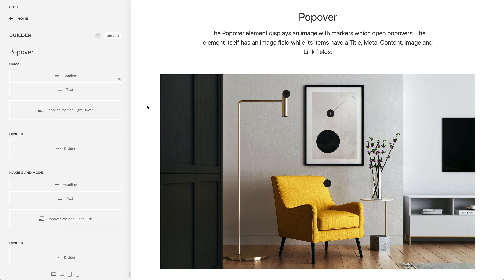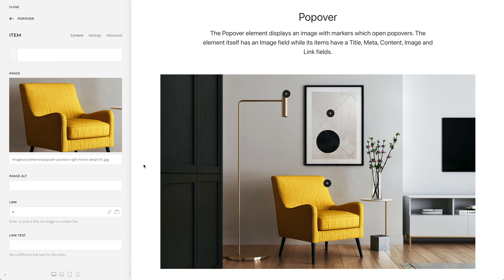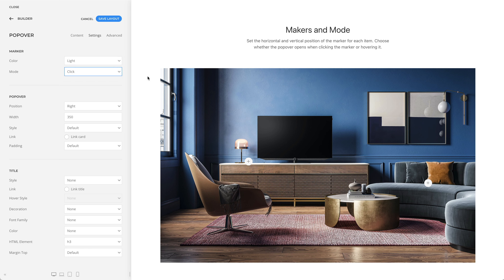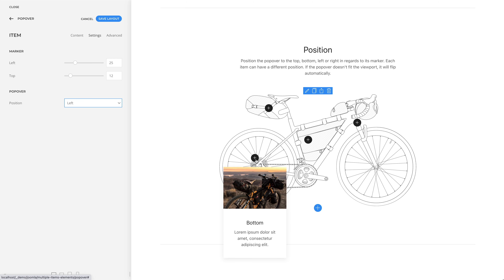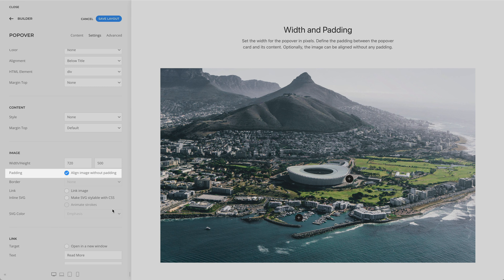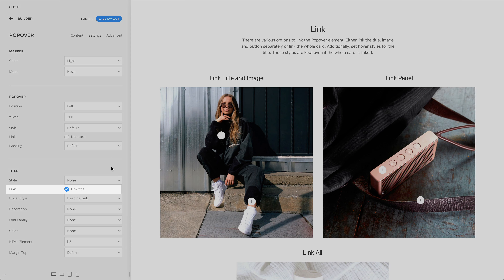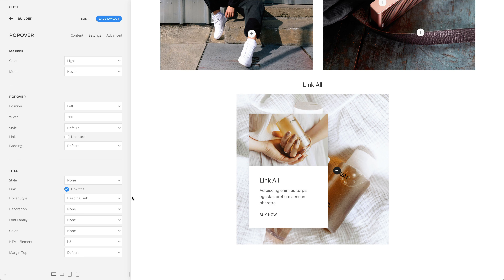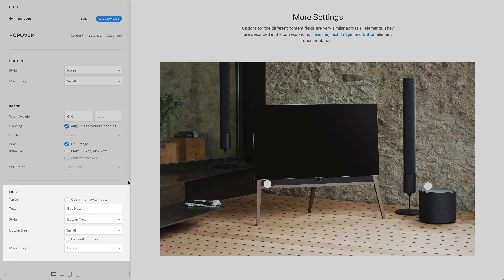Using the Popover Element | YOOtheme Documentation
The Popover element displays an image with markers which open popovers. The element itself has an Image field while its items have Title, Meta, Content, Image and Link fields.